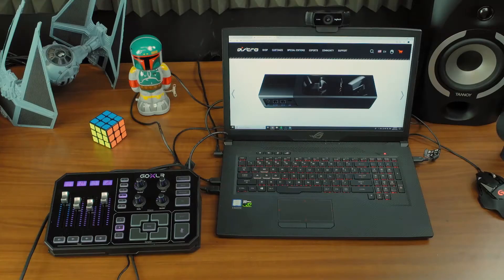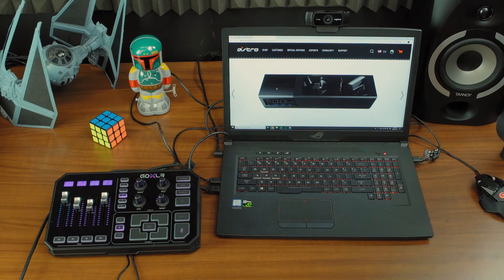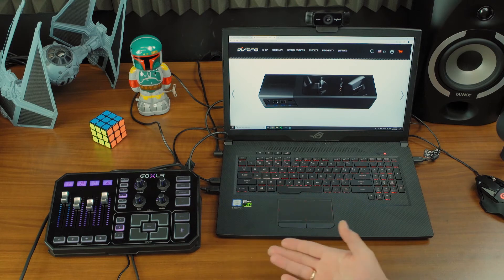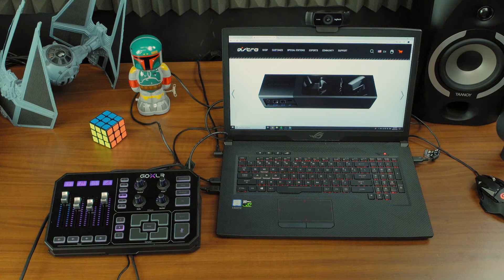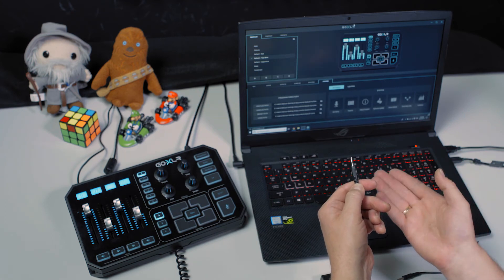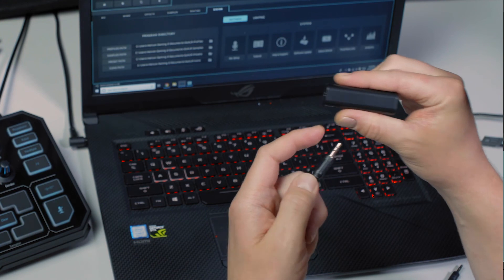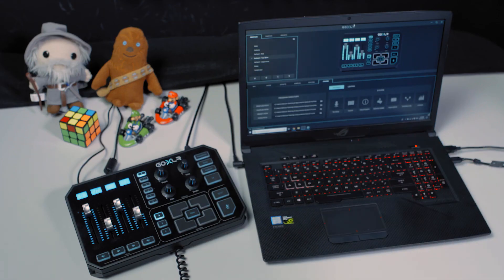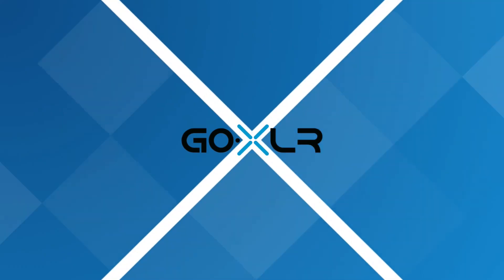GoXLR & GoXLR Mini How To Series: Using GoXLR with Wireless Headsets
GoXLR is equipped to handle all sorts of audio configurations - including working with some wireless headsets. In this video, we discuss how to hook up your wireless headset (if possible) to GoXLR.

While this video is demonstrated on a GoXLR, it is the same steps for GoXLR Mini.